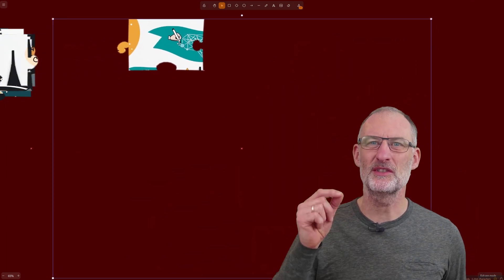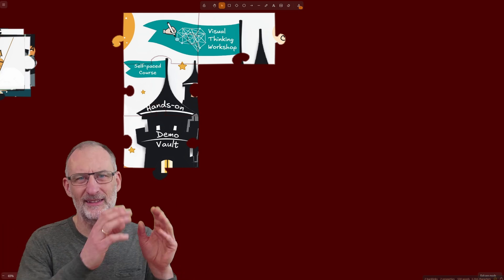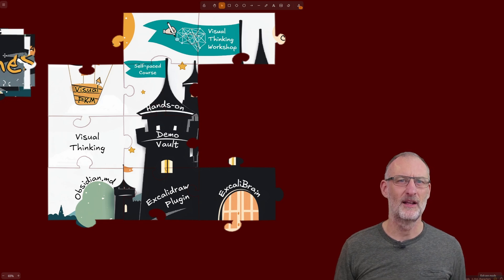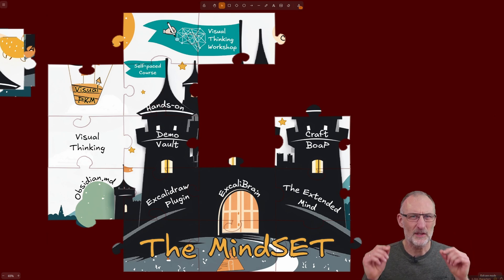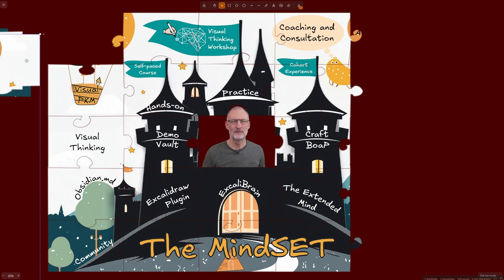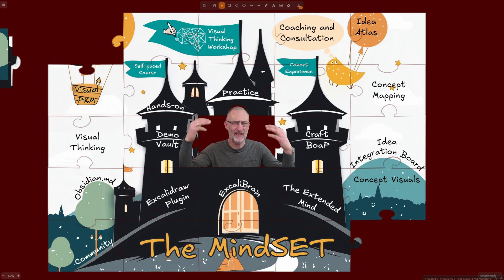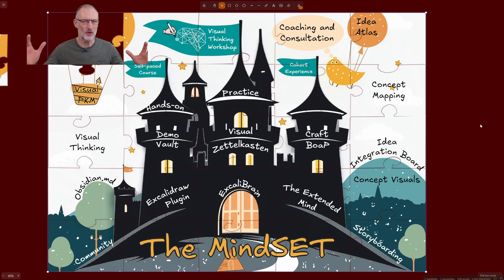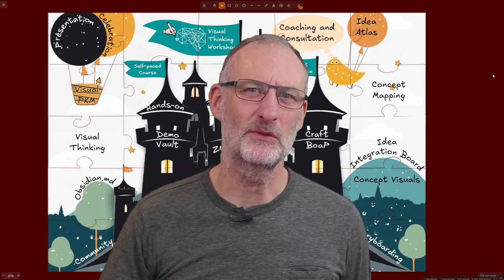Celebrating 2 Years of Connecting Visual Thinkers Worldwide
🚀 Cohort 12 starts on 11 January 2025. 📔 We will study The Lessons of History by Will and Ariel Durant

I've been running the Visual Thinking Workshop cohorts for two years now. This video is a celebration of running Visual Thinking Workshops over the past 2+ years.